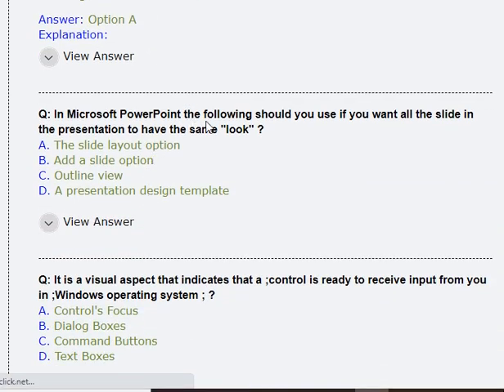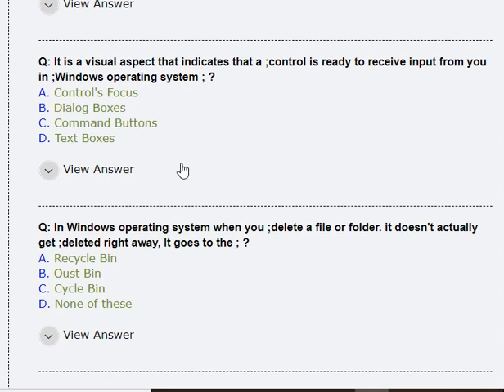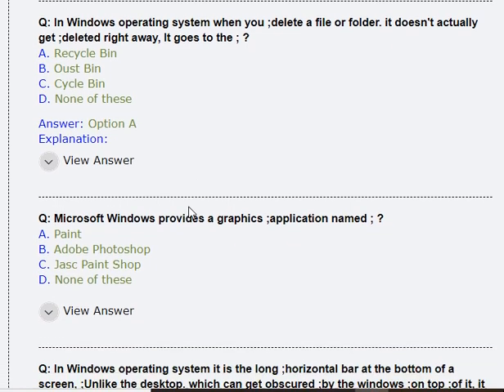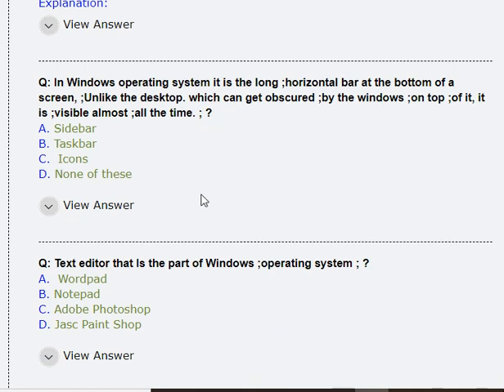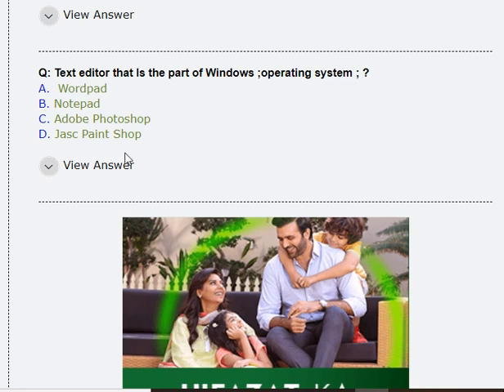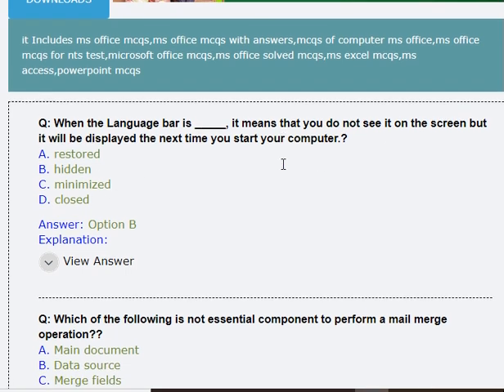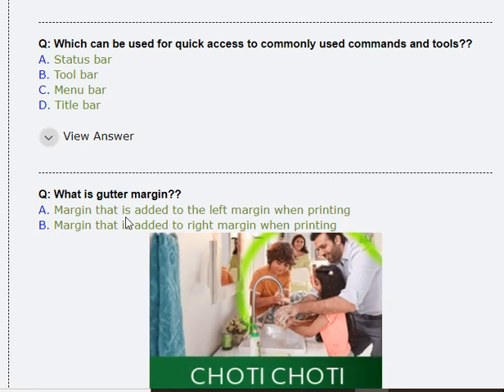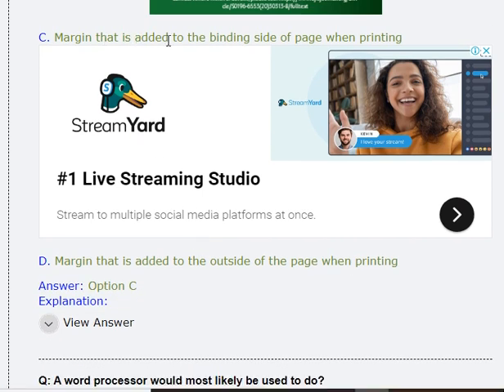important office mcq solved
important oofice mcq solved